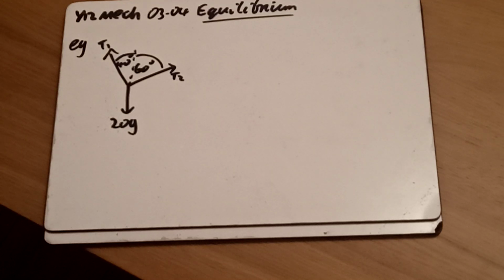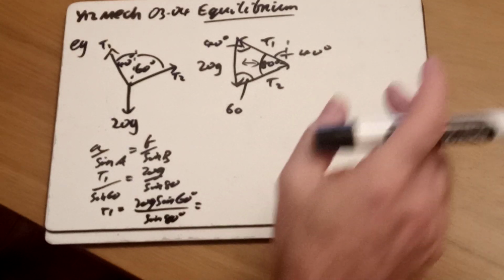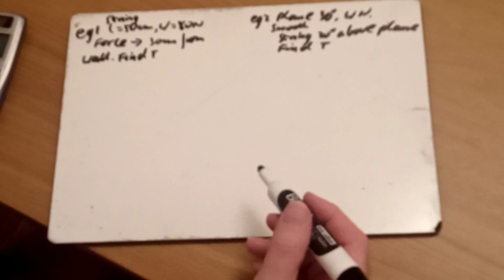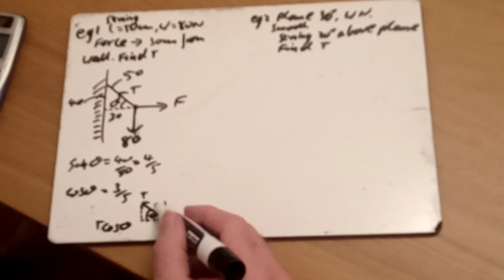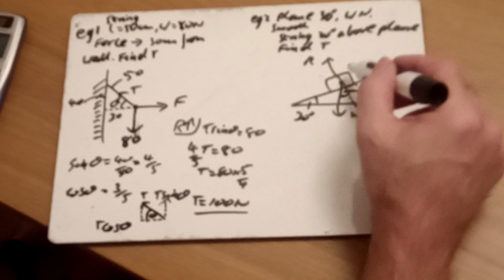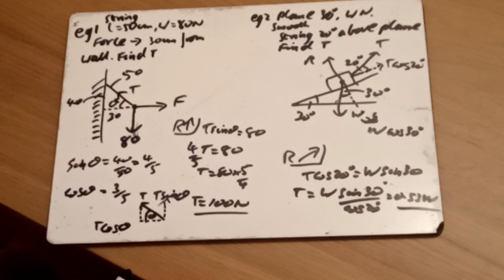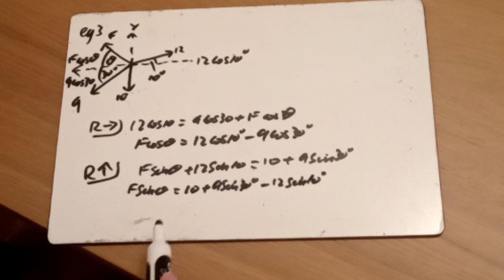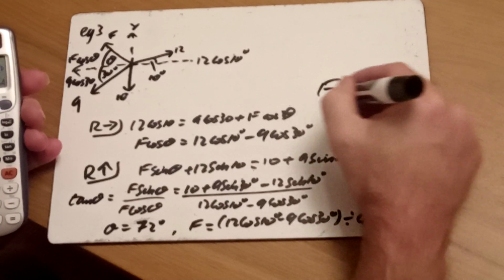Y12 Mech 03-04 Equilibrium